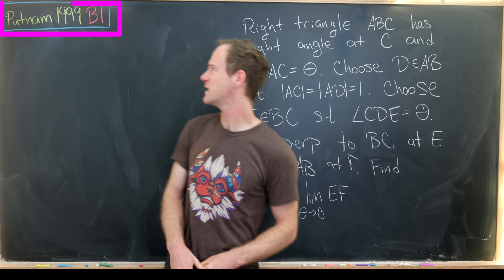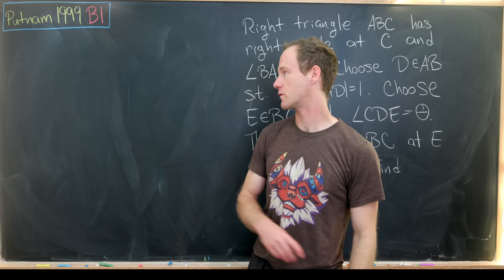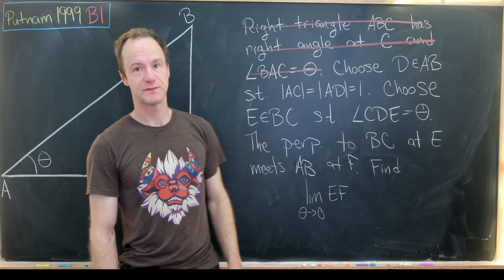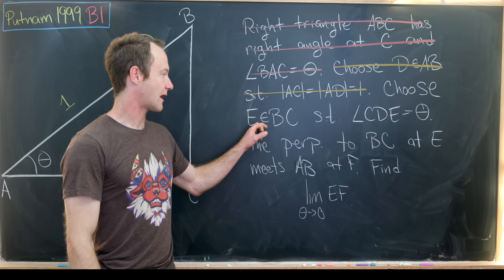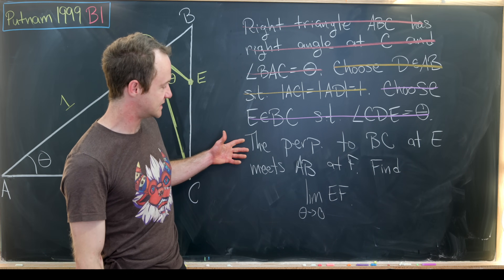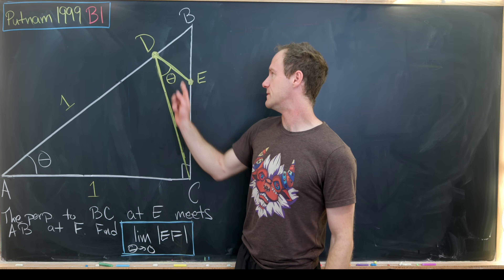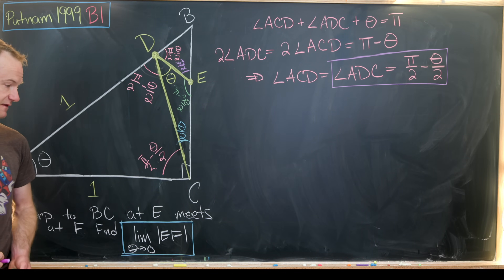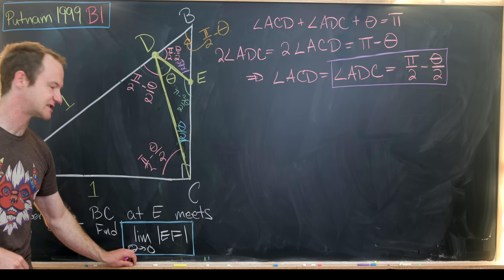An outstanding geometry problem from the 1999 Putnam Exam